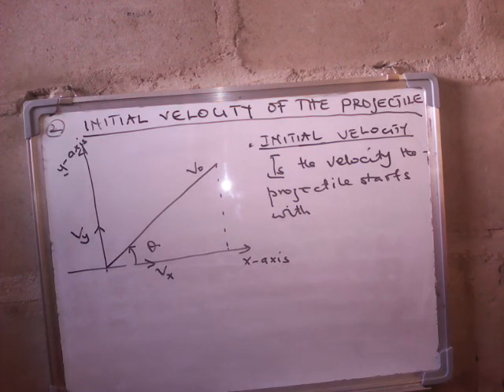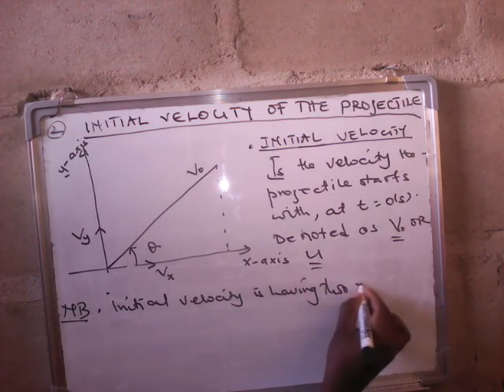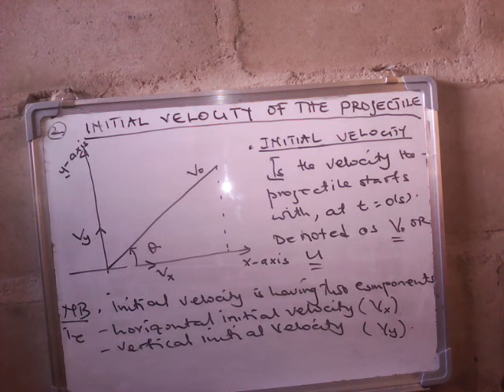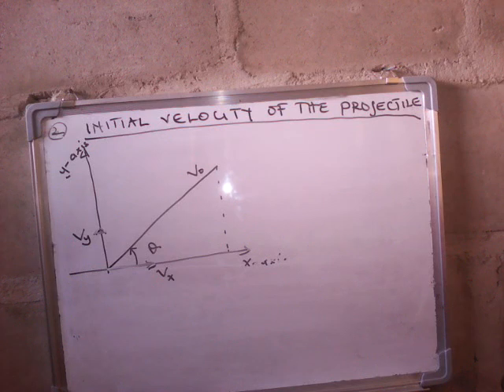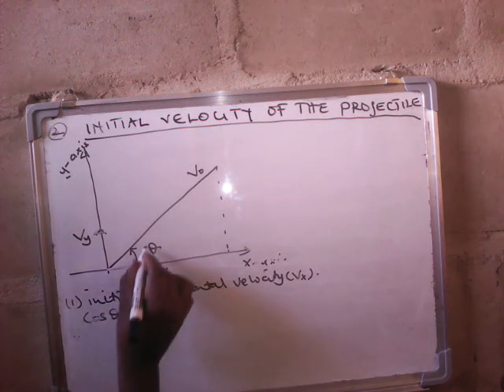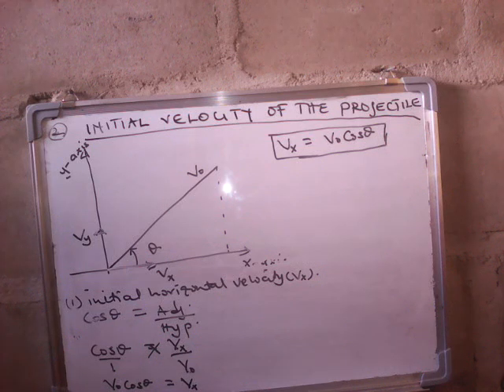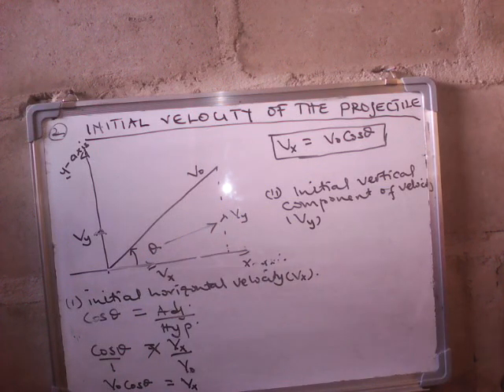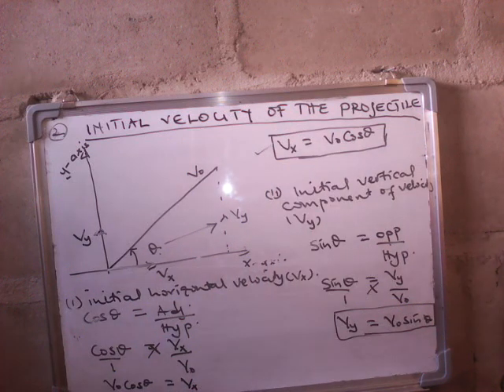Initial velocity of projectile motion